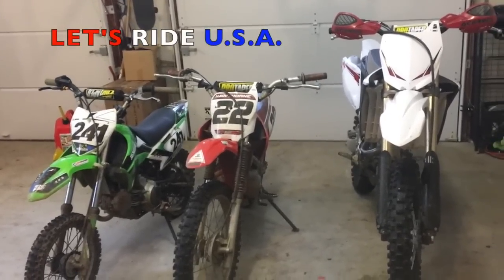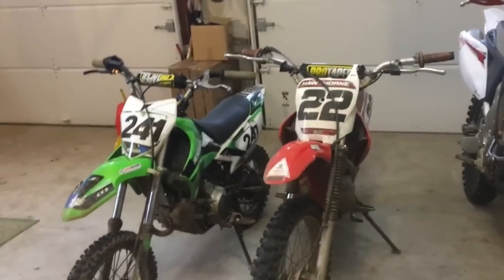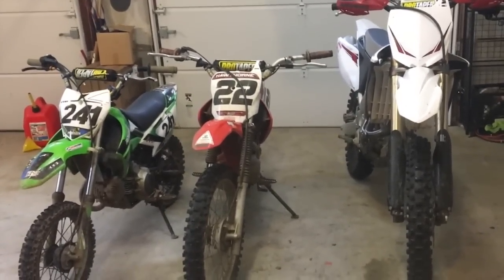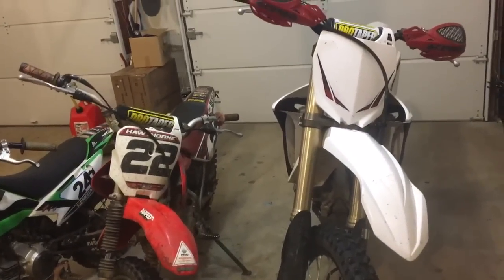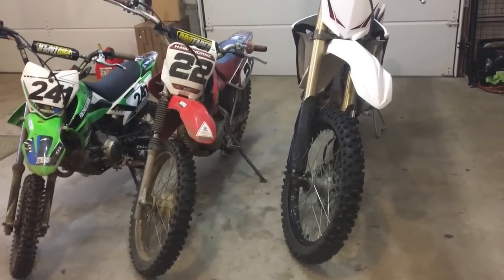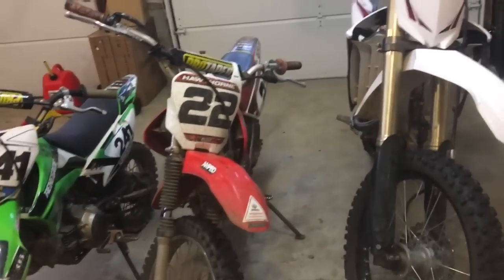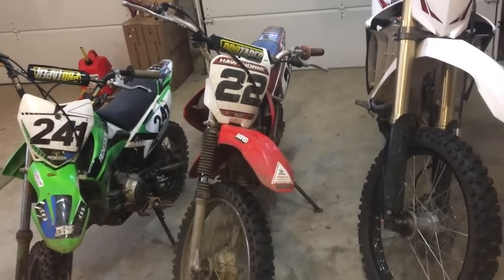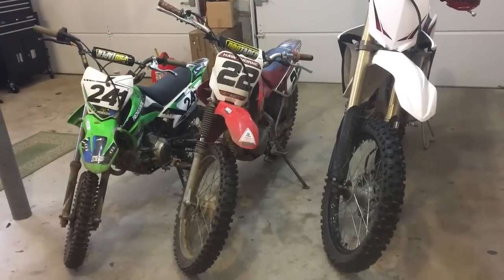How to Choose the Right Size Dirt Bike: NEW RIDER SERIES EP: 4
In this episode of the New Rider Series we teach you how to choose the right sized dirt bike.